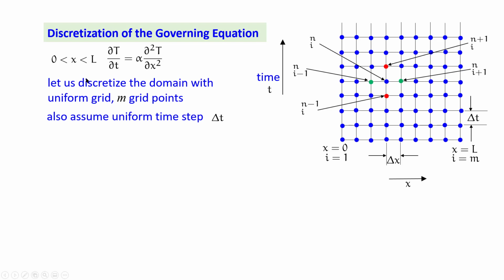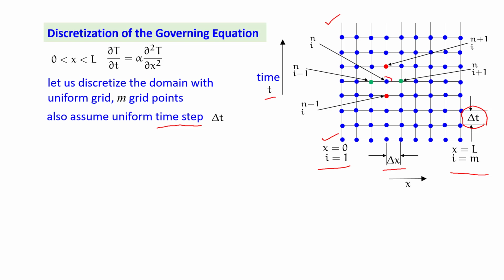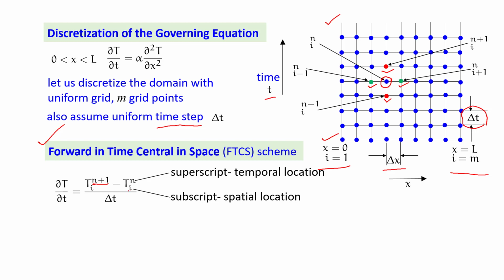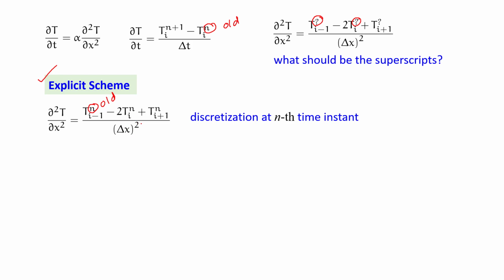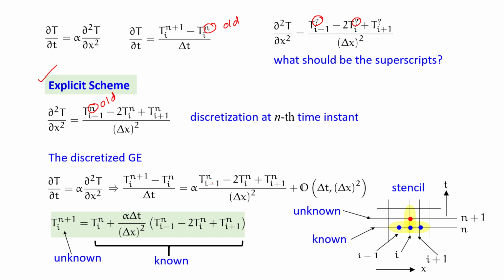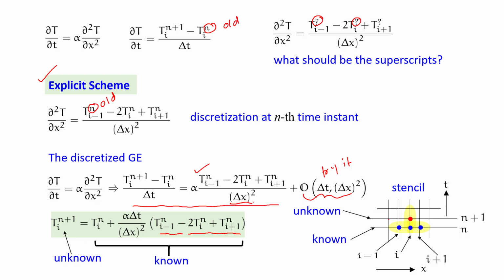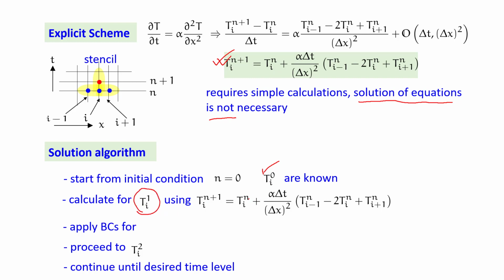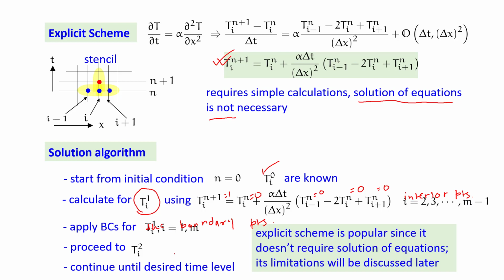lecture0213 1D Transient Conduction, Explicit Scheme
1D Transient Conduction, Explicit Scheme
Computational Fluid Dynamics and Heat Transfer, ME630A
Indian Institute of Technology Kanpur Kanpur UP 20816 India